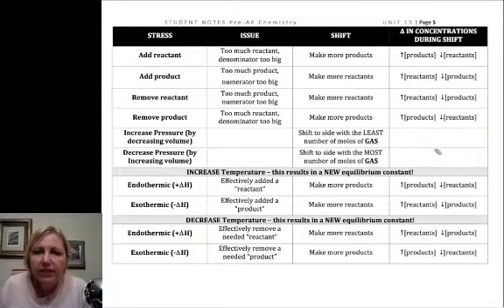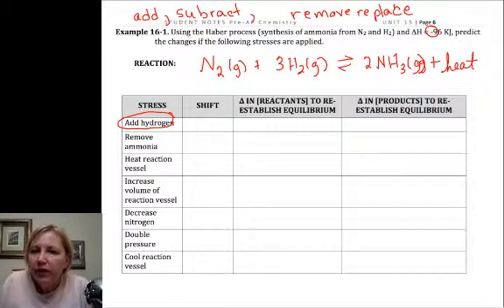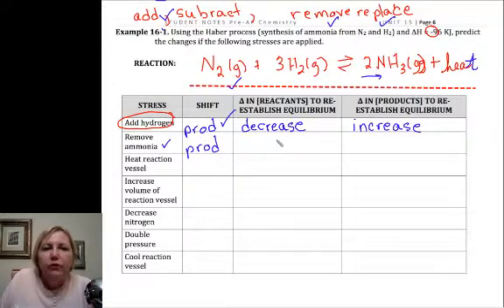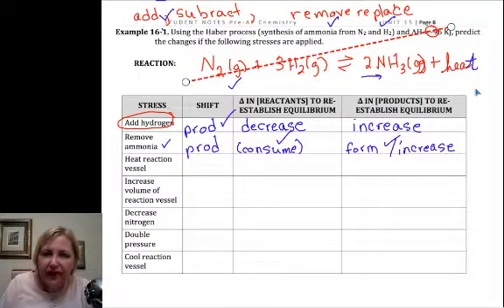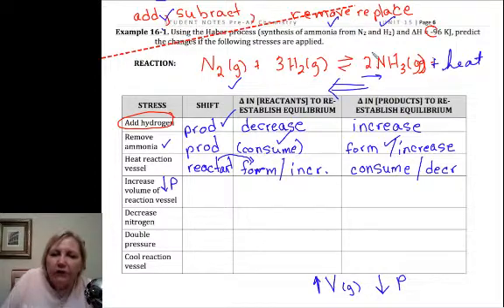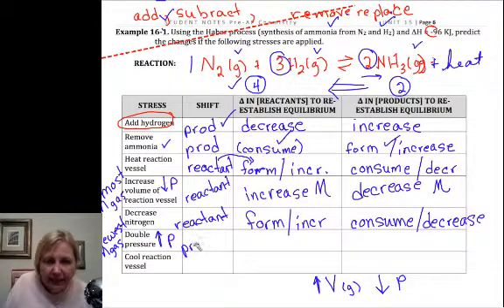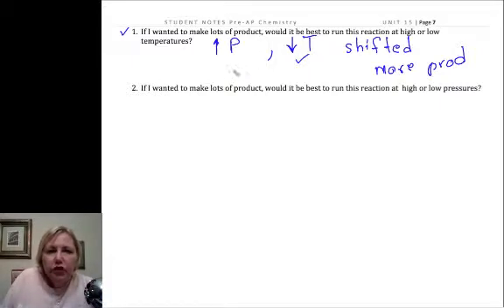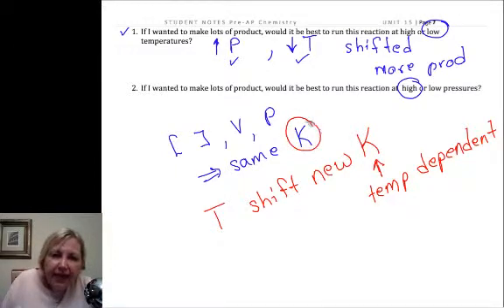Leggett PreAP Chem LeChatelier 2